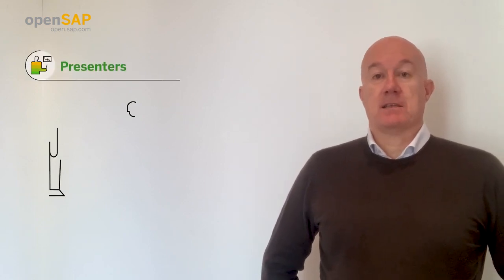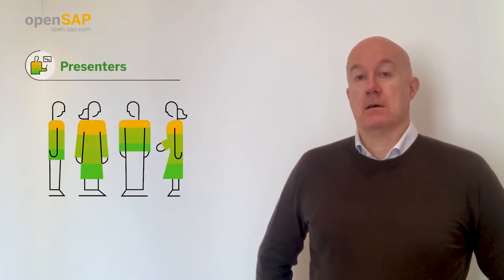Building AI and Sustainability Solutions on SAP BTP – Free openSAP Course (Teaser Video)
🔔Join this free online course to learn how to transform a business into an intelligent, sustainable enterprise using sustainability solutions on SAP Business Technology Platform and discover how artificial intelligence plays a critical role in this journey. To get a better understanding of the processes, we’ll walk you through an imaginary end-to-end scenario.